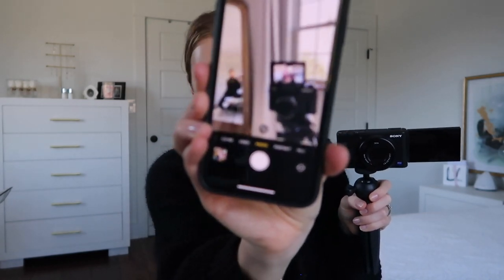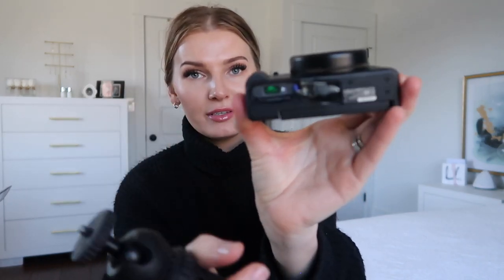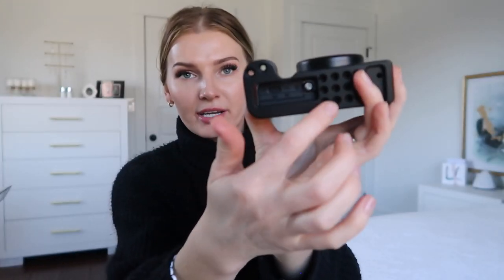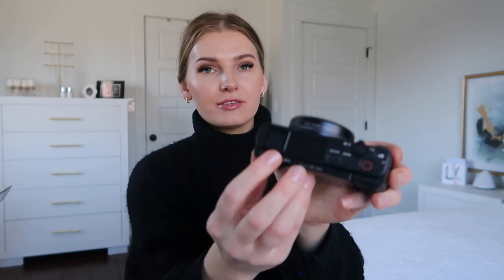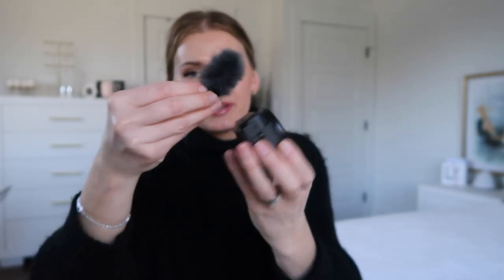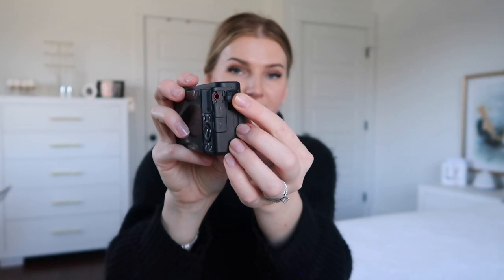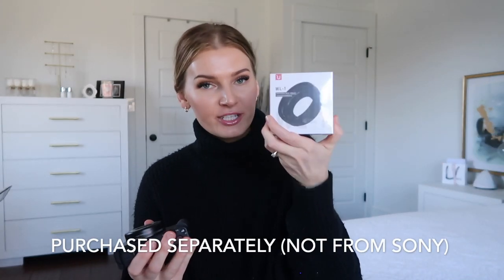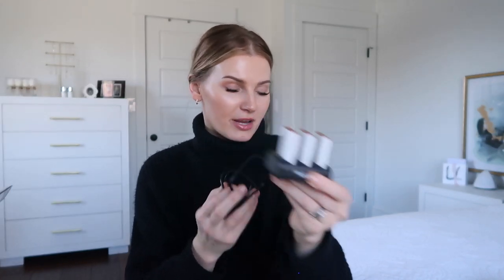Comparing my Canon G7x Mark ii to SONY ZV-1 from a YouTuber’s perspective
CAMERA COMPARISON:
2024 update: I no longer use my SONY camera and haven't been using it for over a year. the quality is very unpredictable and can be very grainy. I have tried resetting the settings, messing with the settings and had no luck. Whereas the canon hasn't failed me yet.

LINKS:
Canon G7x Mark ii
SONY ZV-1

Sony external batteries
Sony base plate w/side grip
Video light w/cold shoe mount
Tabletop tripod